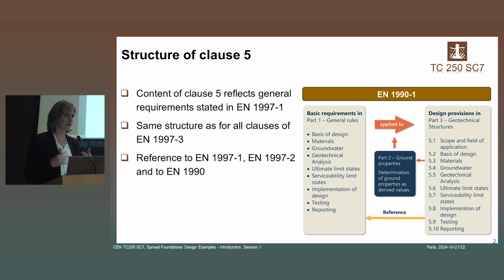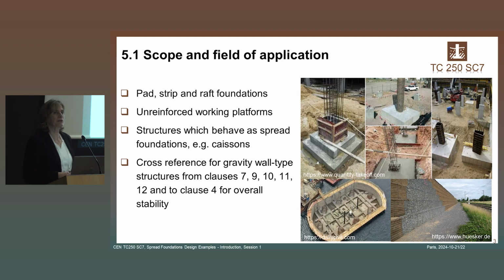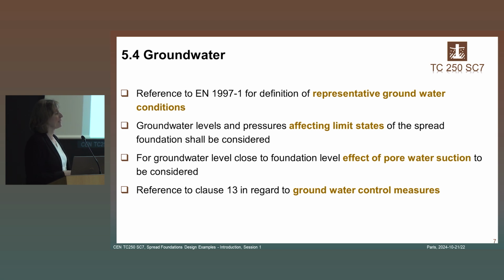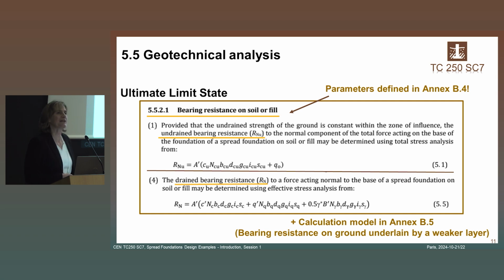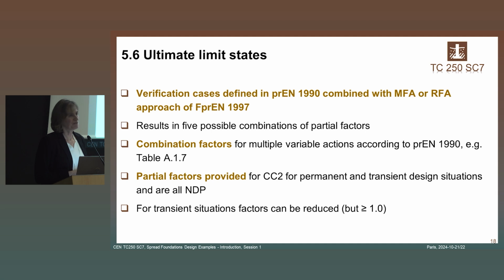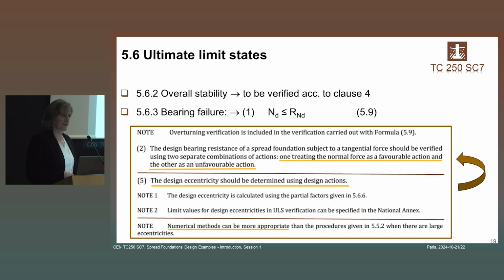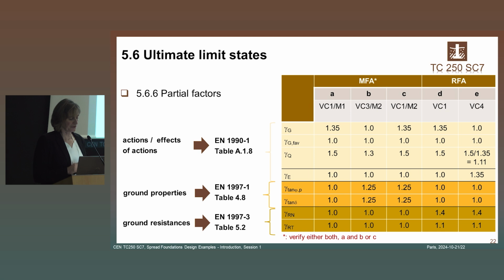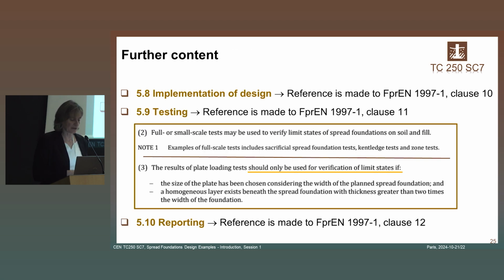PM03 EC7 KERSTIN LESNY 2